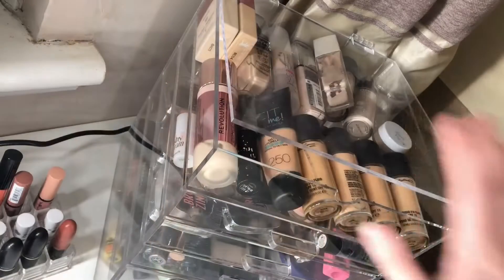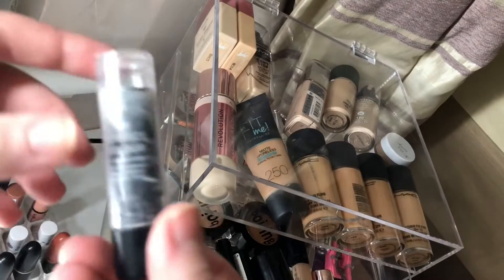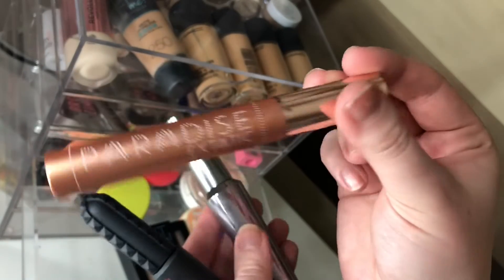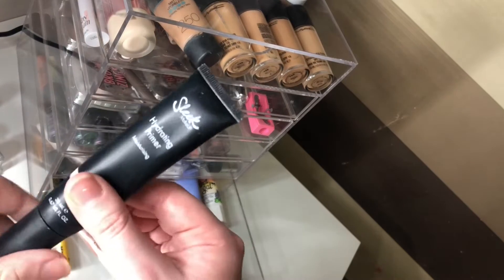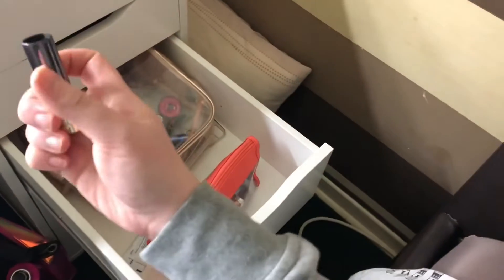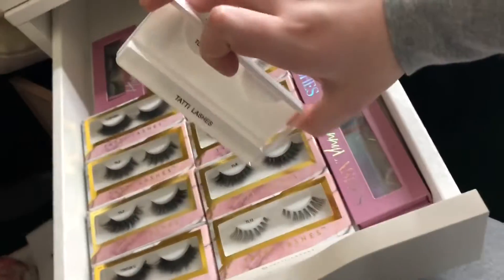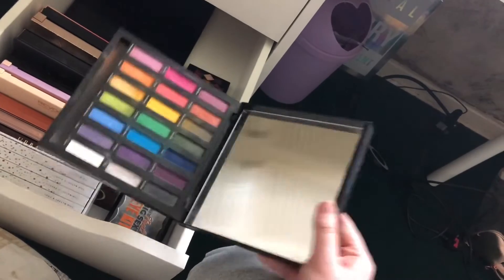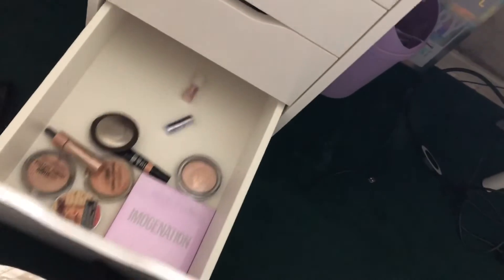SHOP MY STASH! 💵 - FEB 2019 | LaurenMurdoch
Hey guys! Just a little video showing you today what i will be taking out of my collection to make sure I’m using different stuff and will be posting different looks with these products and posting one of these every second Sunday! Thanks again for watching i appreciate it so much!
Lots of love Laurs xx